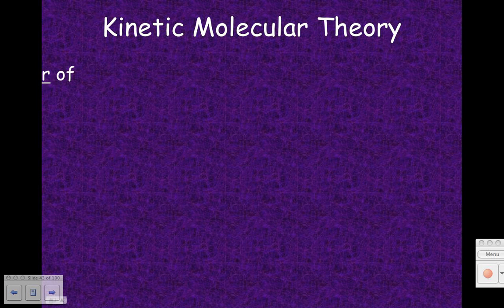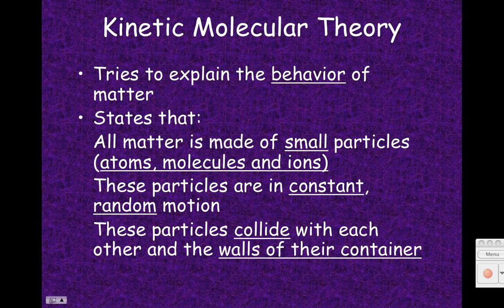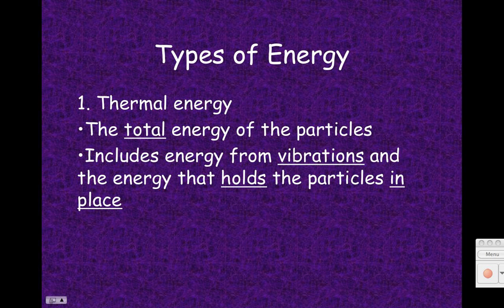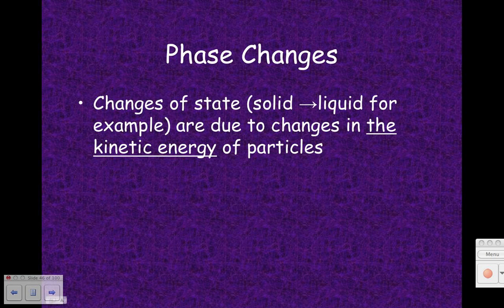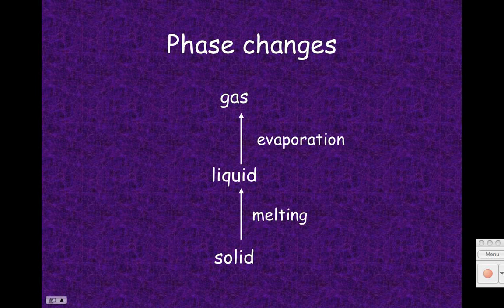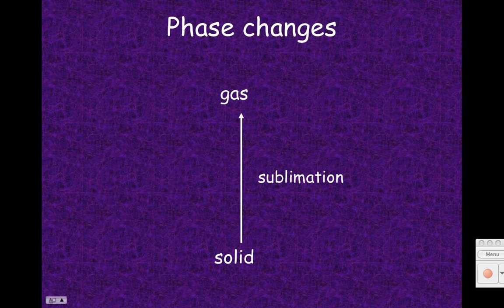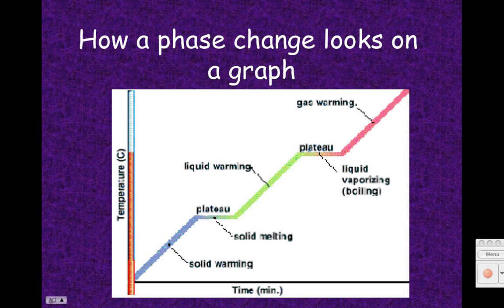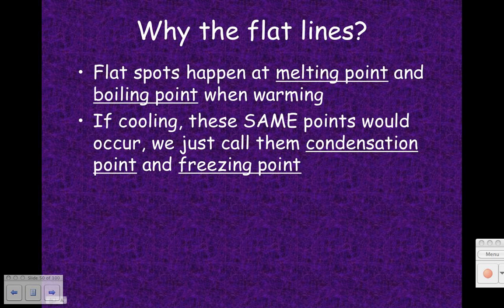Video 11 - Energy, Temperature & Phase Changes - Phase Changes